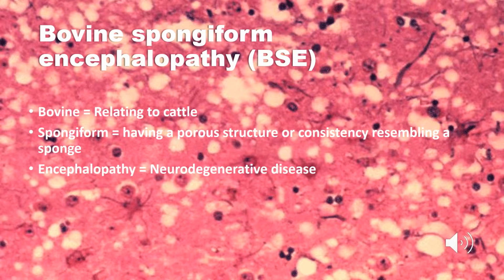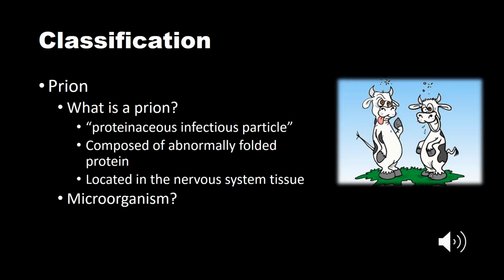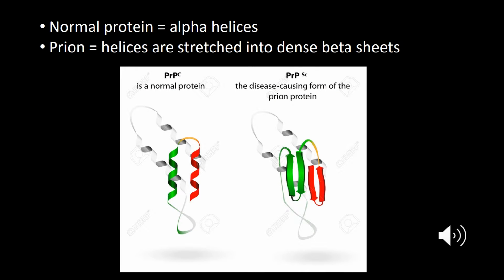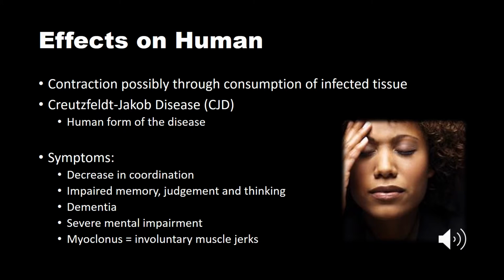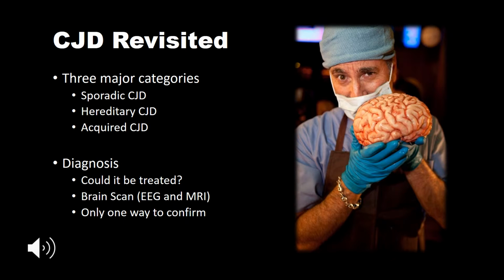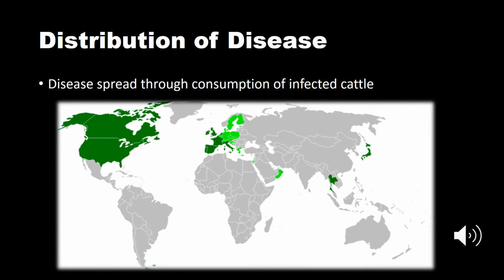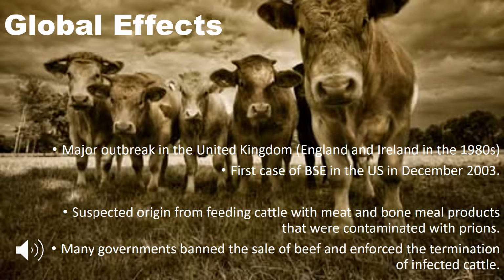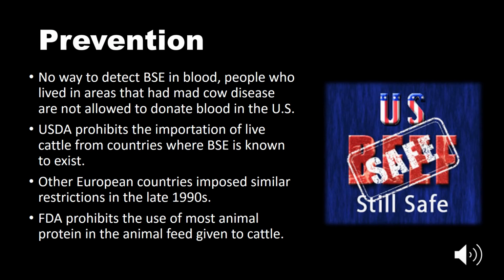Mad Cow Disease